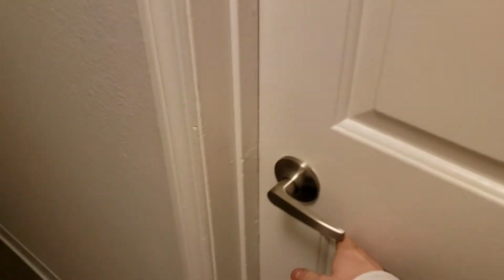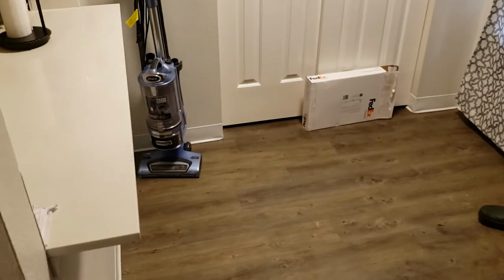Game Room Setup / Room Tour 2020 Part 1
In this video we rebuild my gaming room and setup and then do a room tour of the gaming room showing before and after it was redesigned. This is part 1 of 3.

If your interested in building a new gaming room or streaming setup or just like watching old setups become a gaming room you can be proud of check out my video! I have 2 more parts so be sure to check those out as well!

I've been creating content on YouTube for better the part of my life as well as just creating content in general. This channel has been going for about 4 months and I decided to do a complete make over to my Gaming setup and stream setup as well as the whole room in general. Watch me and join us on the journey of making a dream into a reality!

Go follow and check me out!

Go follow me and stay up to date with what I am doing!